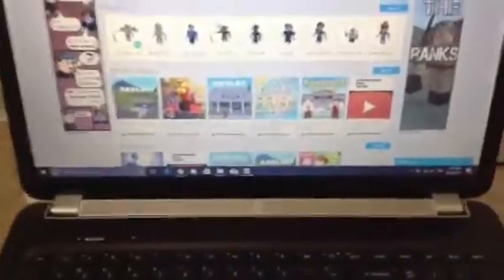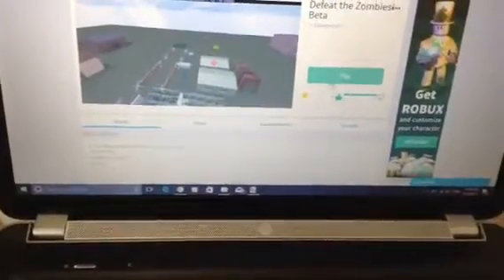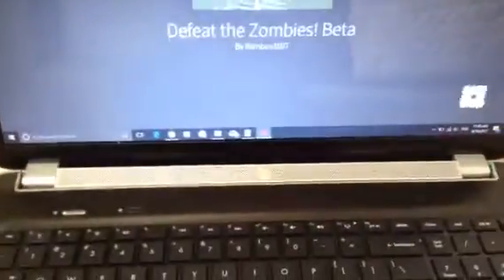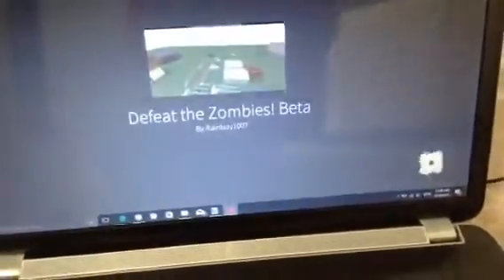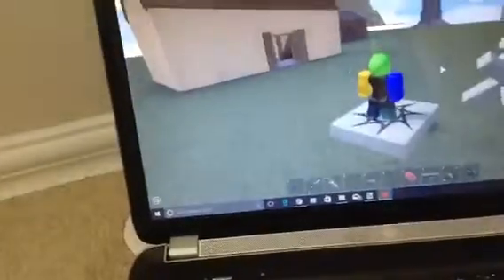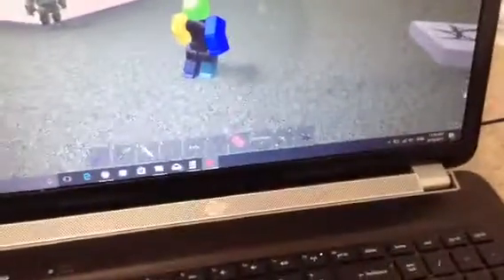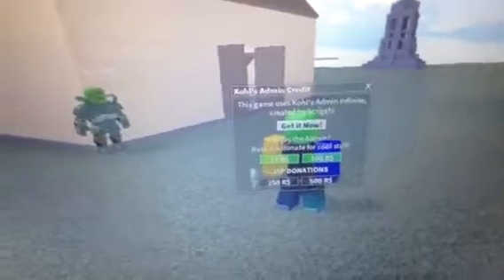how to get admin in defeat the zombies!!!!!